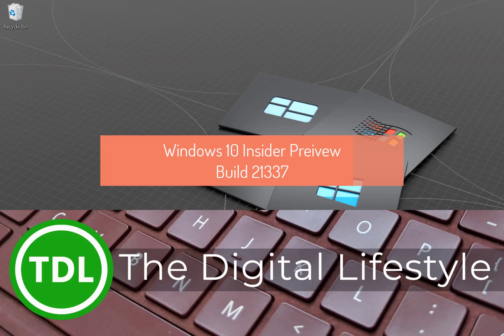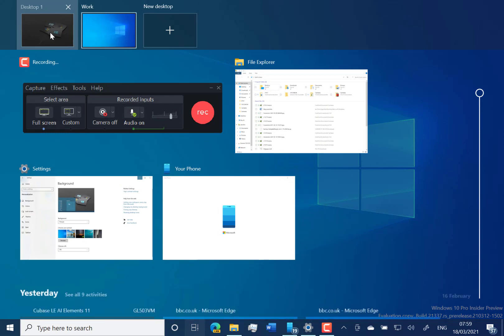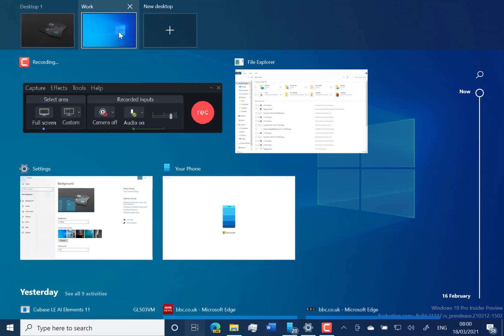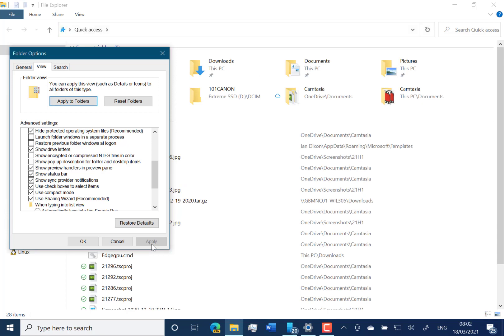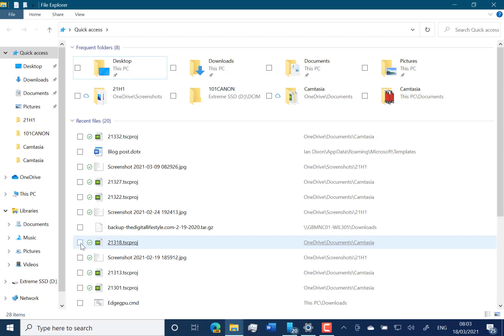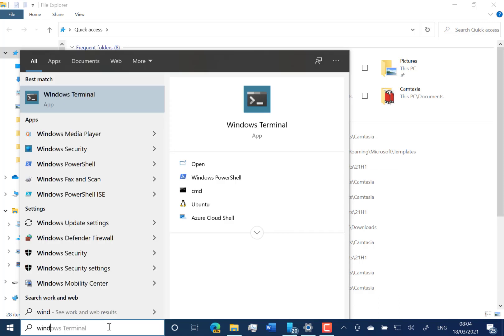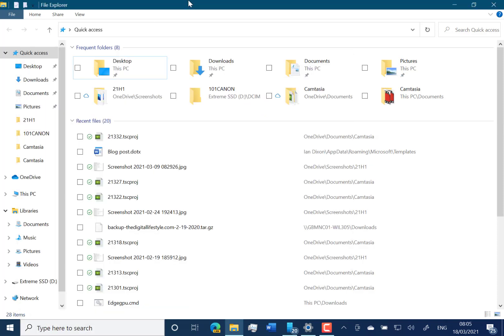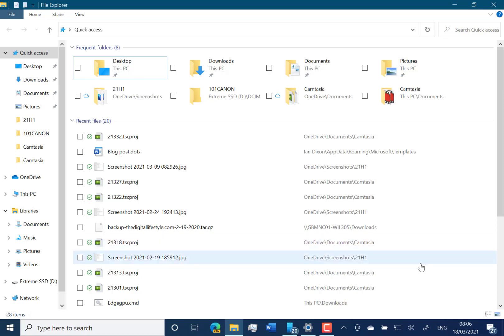Hands on with Windows 10 Insider Preview Build 21337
Yesterday Microsoft released a new Windows 10 build for Windows Insiders on the dev channel. Build 21337 has new features for Virtual Desktops, changes to File Explorer and a lot of fixes. In this video I look at the changes and talk about the known issues.